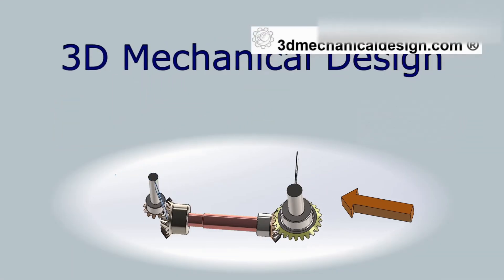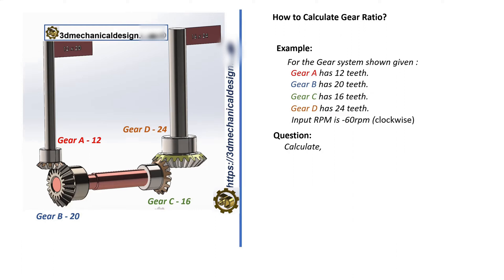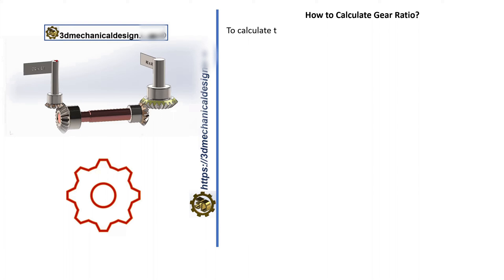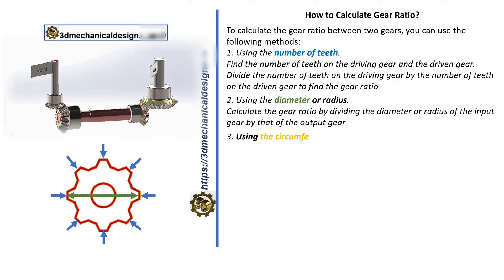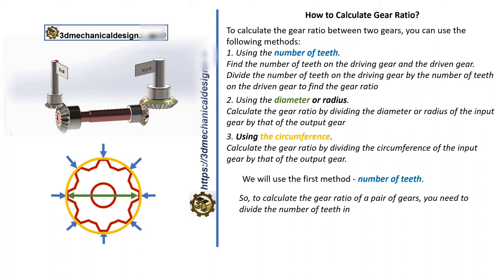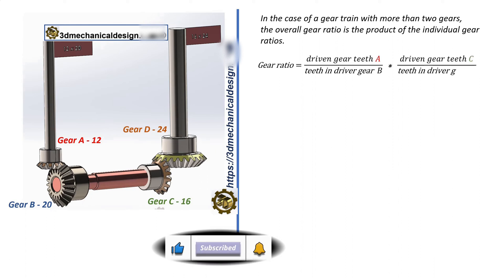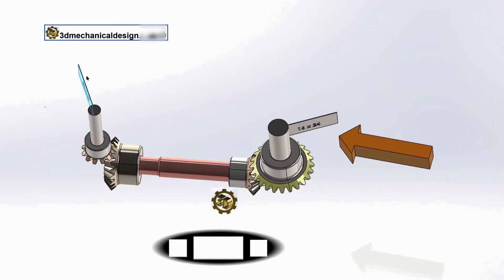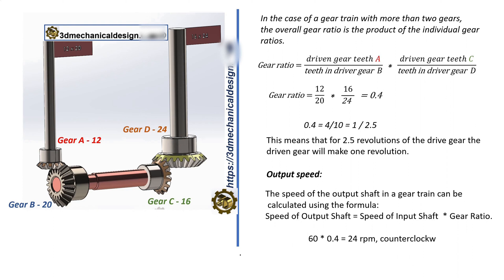⚡ Mechanical engineering, gear ratio, gear train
Illustration from Army Service Corps Training on Mechanical Transport, (1911), Fig. 112 Transmission of motion and force by gear wheels, compound train.
A gear train is a machine element of a mechanical system formed by mounting gears on a frame so the teeth of the gears engage.

Gear teeth are designed to ensure the pitch circles of engaging gears roll on each other without slipping, providing a smooth transmission of rotation from one gear to the next. Features of gears and gear trains include:

The gear ratio of the pitch circles of mating gears defines the speed ratio and the mechanical advantage of the gear set.
A planetary gear train provides high gear reduction in a compact package.
It is possible to design gear teeth for gears that are non-circular, yet still transmit torque smoothly.
The speed ratios of chain and belt drives are computed in the same way as gear ratios. See bicycle gearing.
mechanical engineering, prompt engineering, software engineering , real engineering, machine design mechanical engineering, machine learning, deep learning